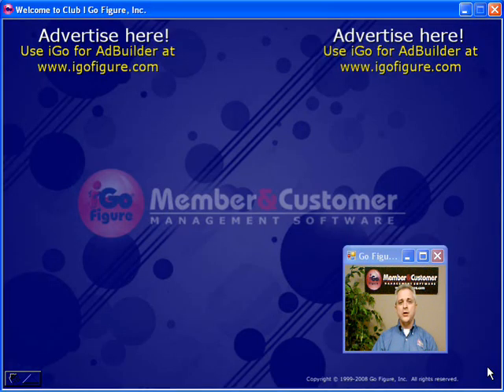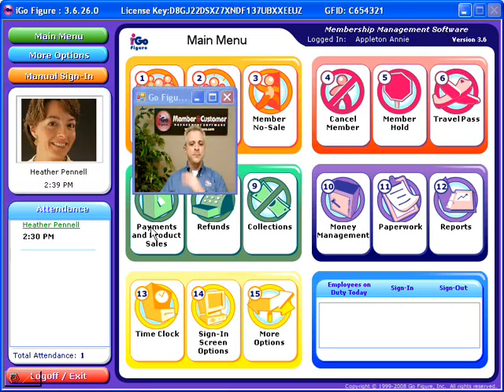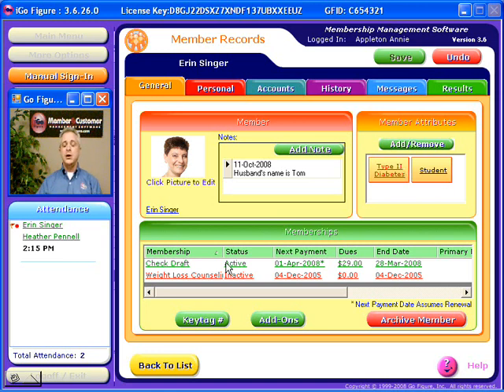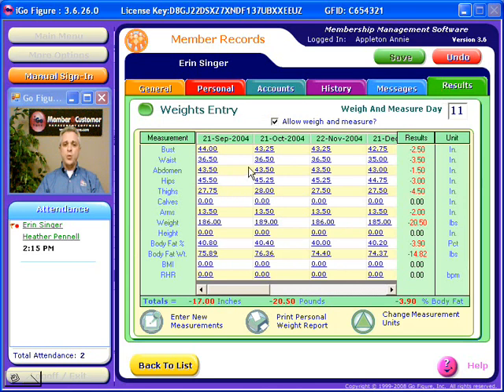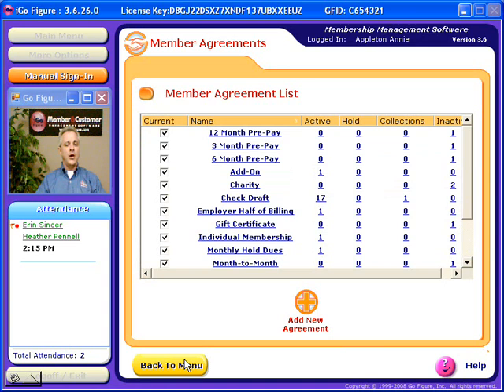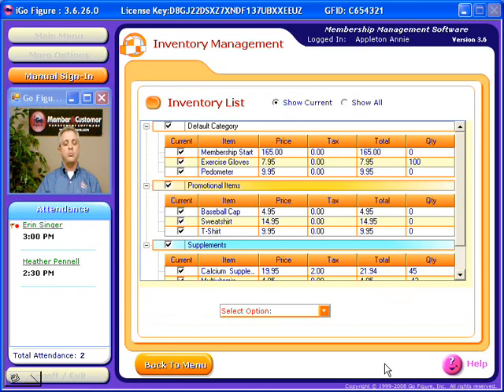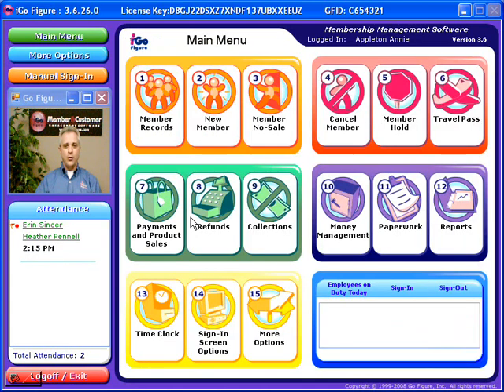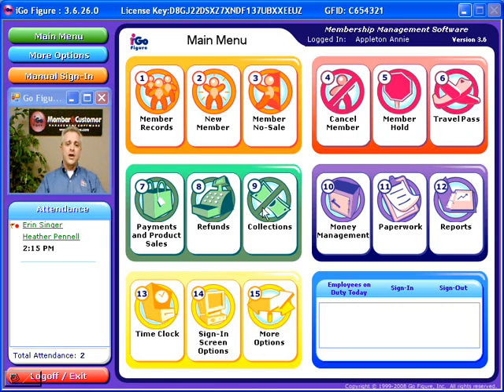iGo Figure Software Overview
This video will briefly demonstrate the membership and business management capabilities our software has to offer.